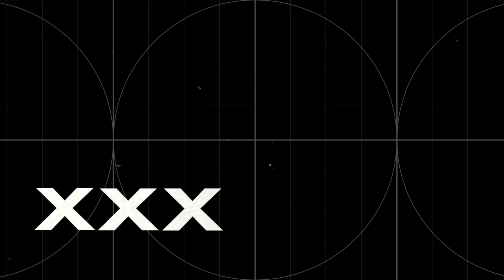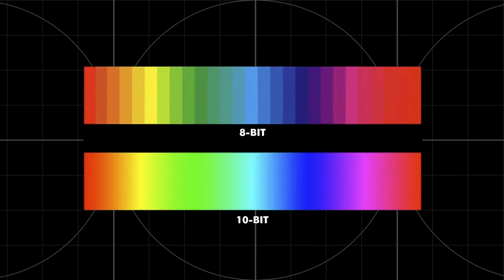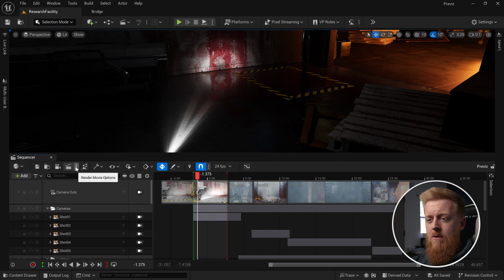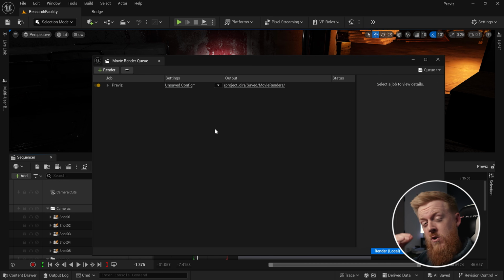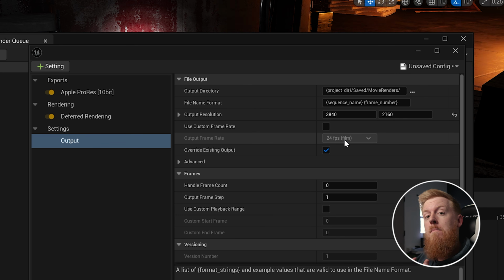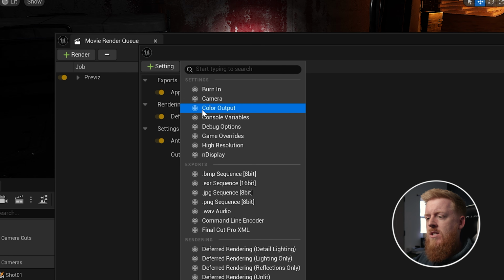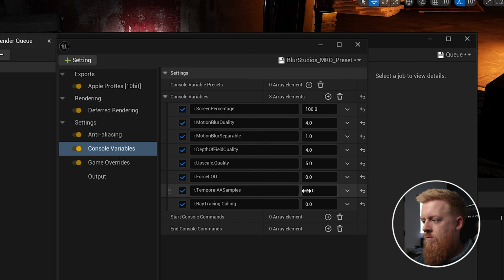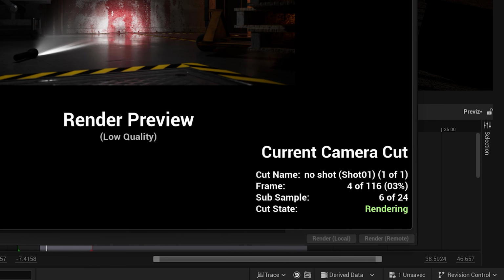UE5 Movie Render Queue Setup | From Basics to Pro Settings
Timestamps:
01:08 - Rendering Disclaimer
02:21 - Plugins
03:04 - Output File Types
03:41 - Color Bit Depth Explained
04:25 - ProRes vs EXR
06:42 - Legacy Renderer Setup
09:16 - Movie Render Queue Setup
10:27 - How to Export Depth and Motion Vector Passes
12:11 - Anti-alias Settings
14:45 - Console Variables
19:34 - Create a Render Preset
20:16 - Fox Render Farm
20:59 - Outro